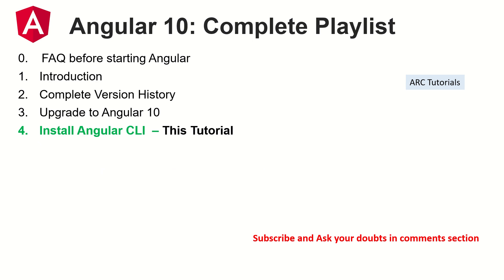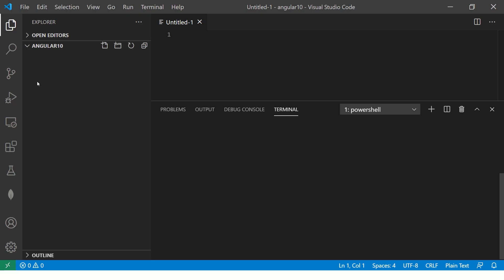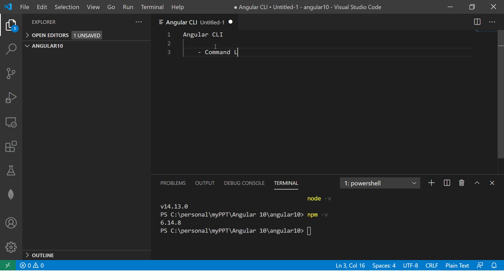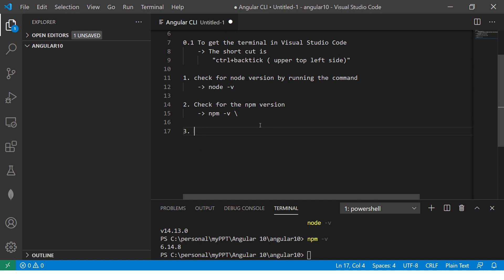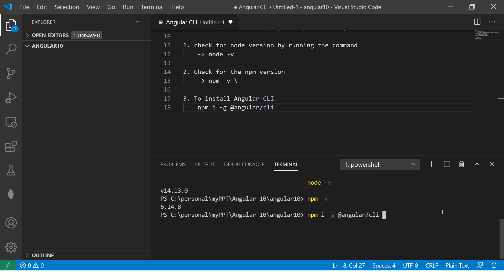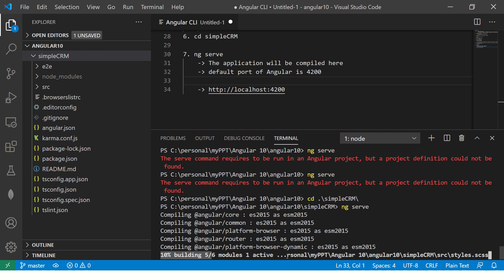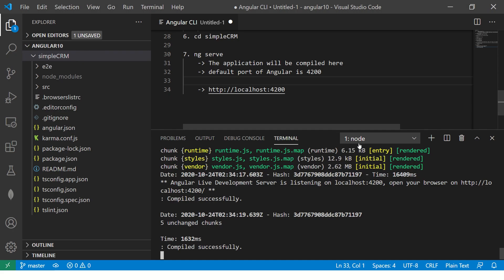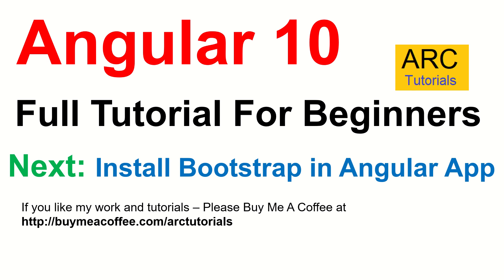Angular 10 Tutorial #4 - Install Angular CLI | Angular 10 Tutorial For Beginners